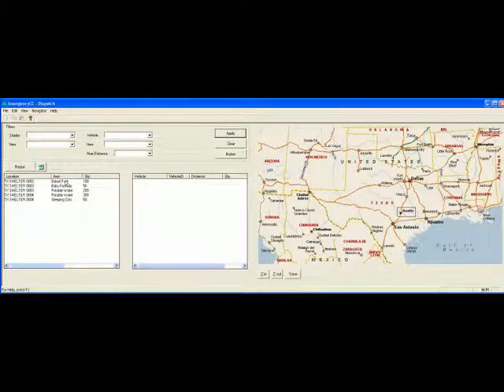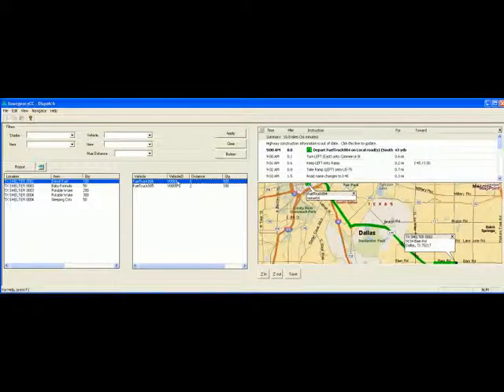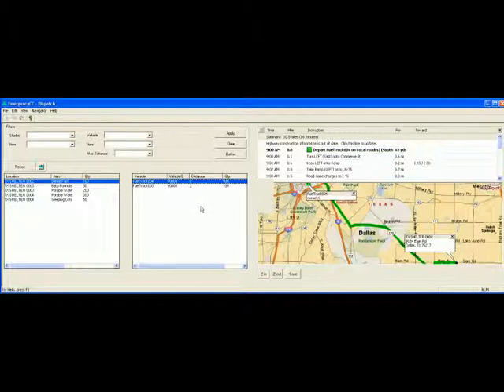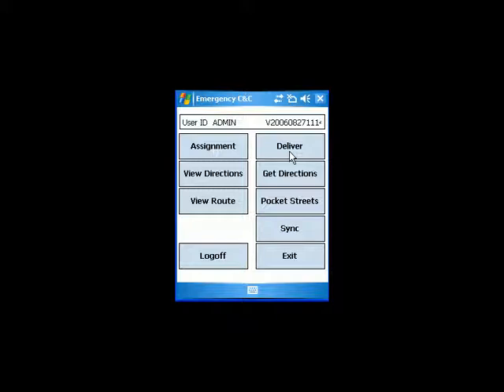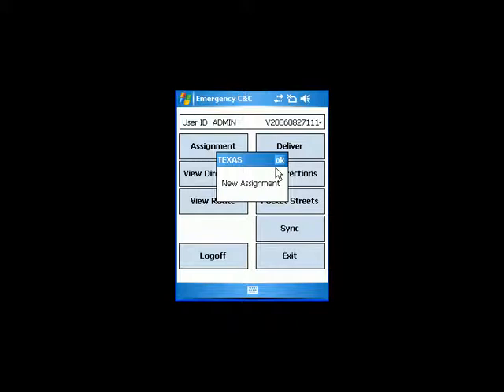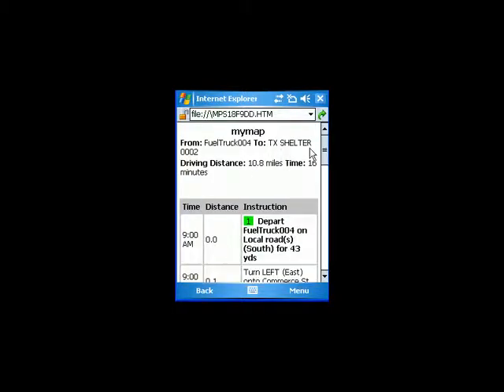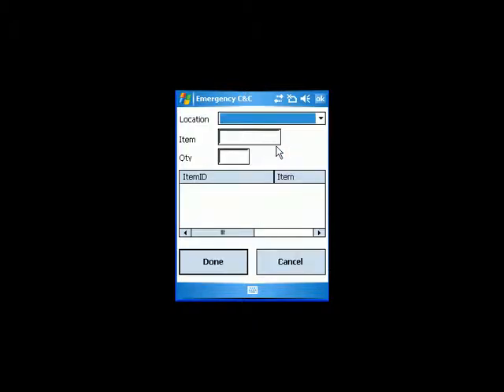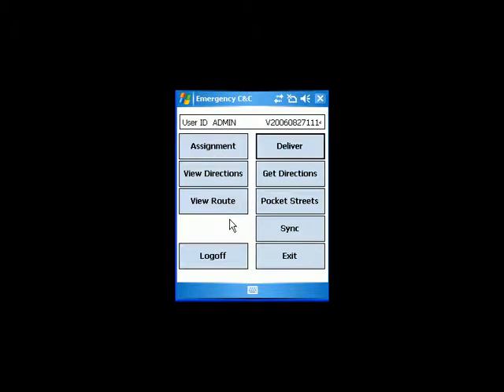Emergency Command and Control - Logistics Dispatching with Mobile